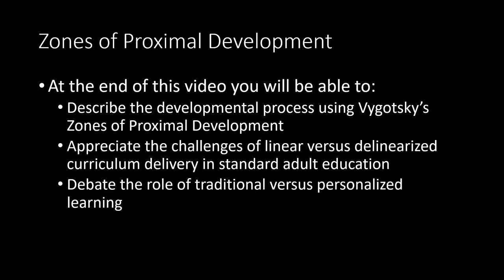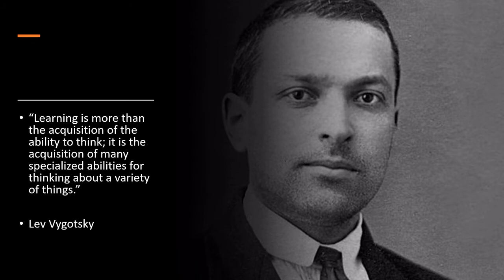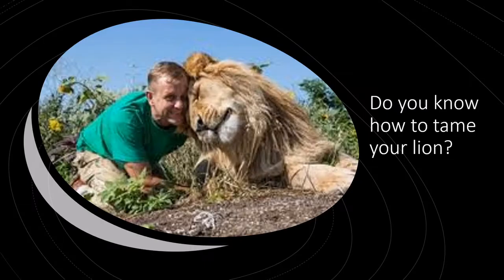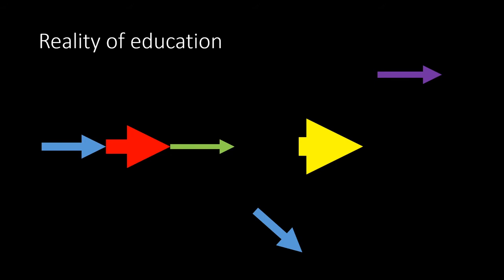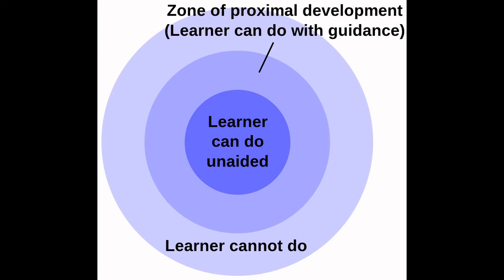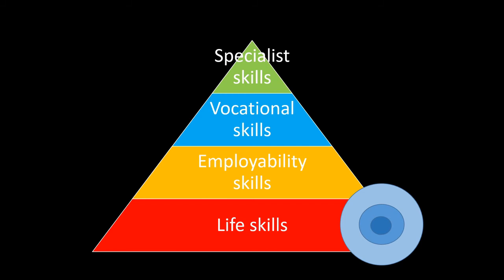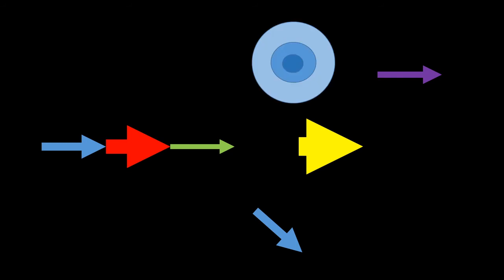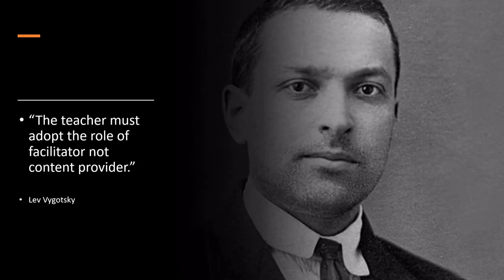Let's Learn Food Science - Zones of Proximal Development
At the end of this video you will be able to:
-Describe the developmental process using Vygotsky’s Zones of Proximal Development
-Appreciate the challenges of linear versus delinearized curriculum delivery in standard adult education
-Debate the role of traditional versus personalized learning